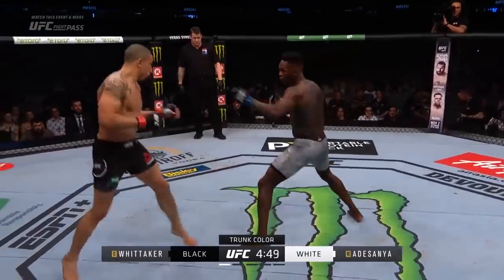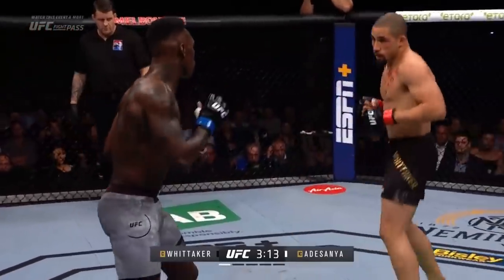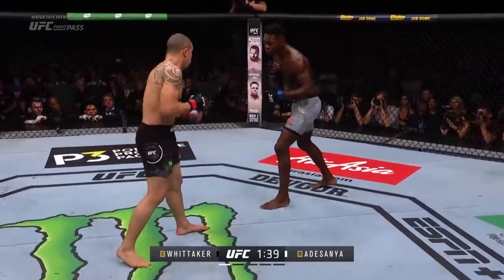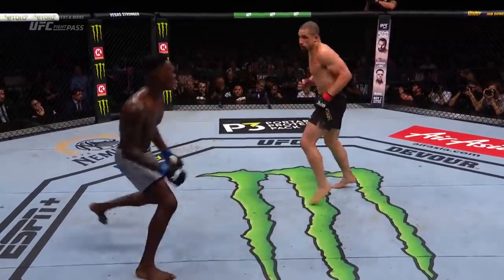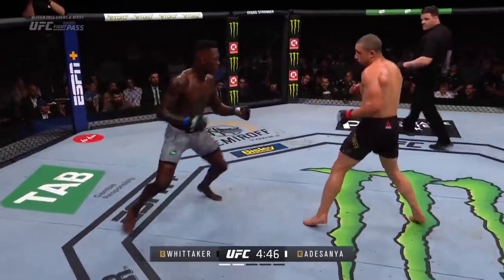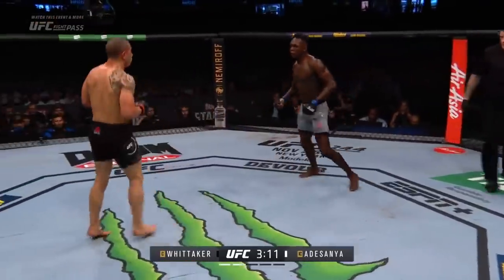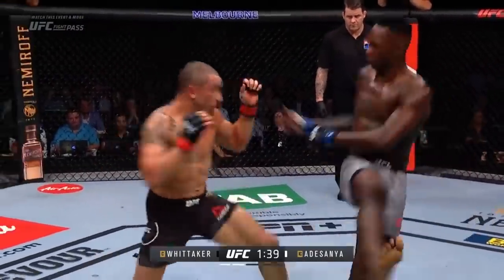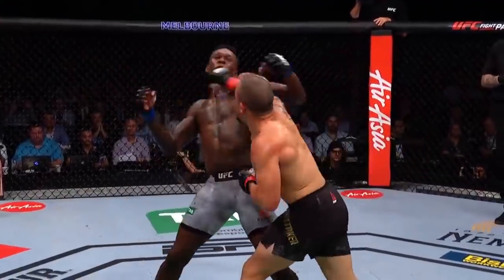Israel Adesanya vs Robert Whittaker Fight Highlights